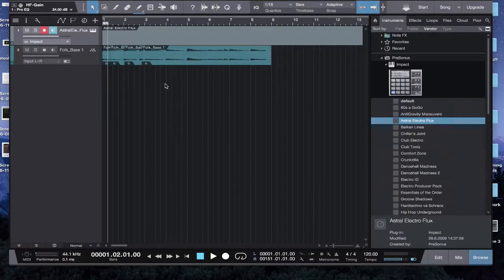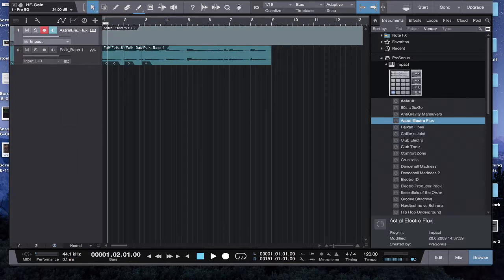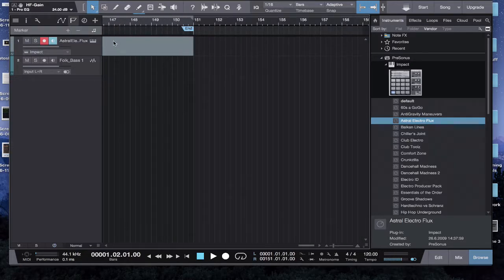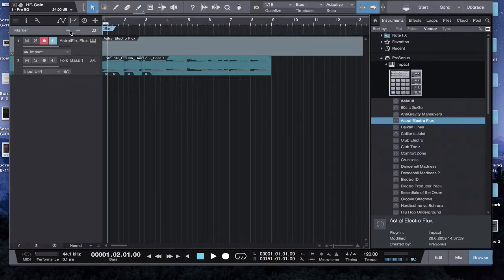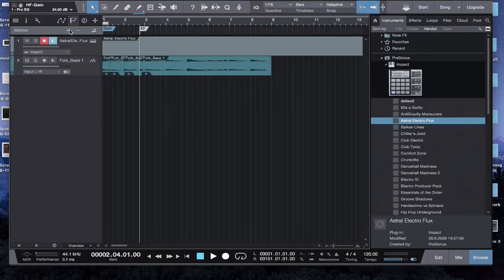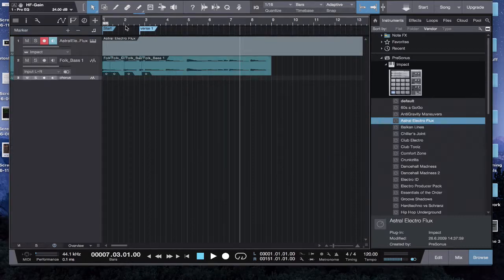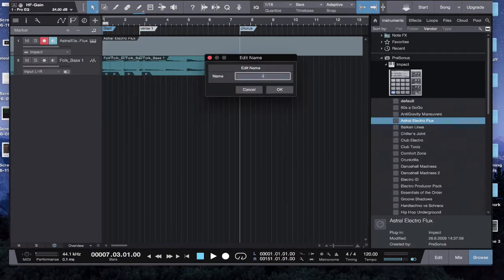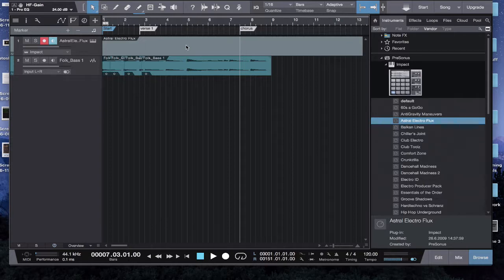Studio One 3 Using Markers | Studio One 3 Tutorial